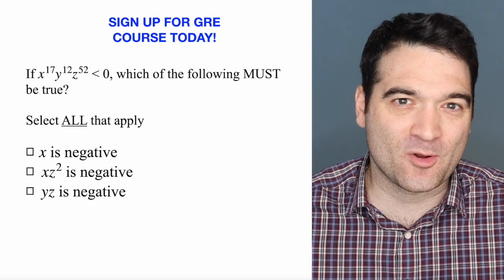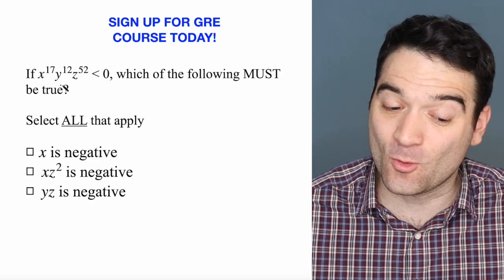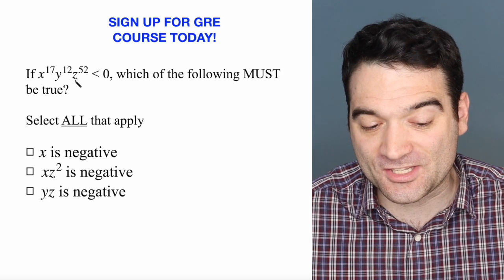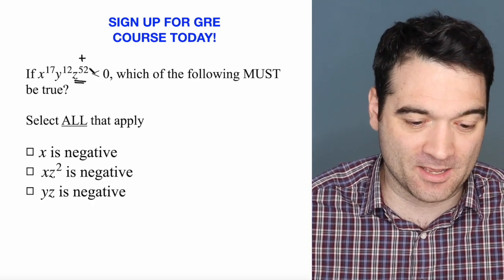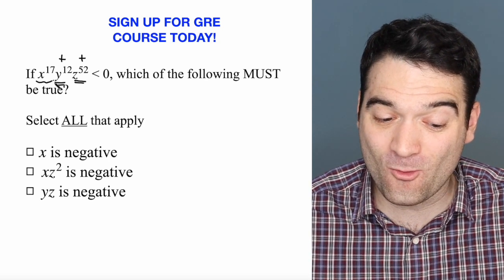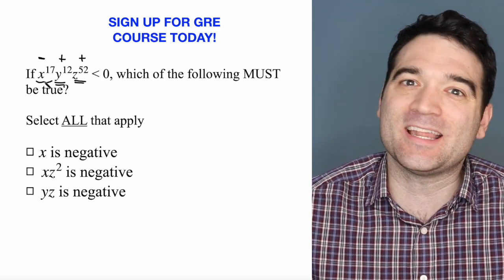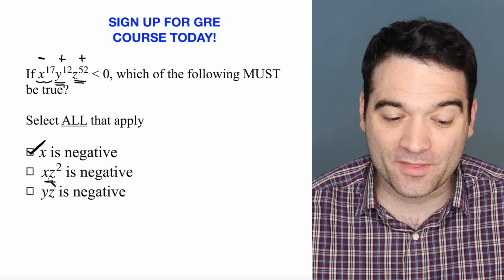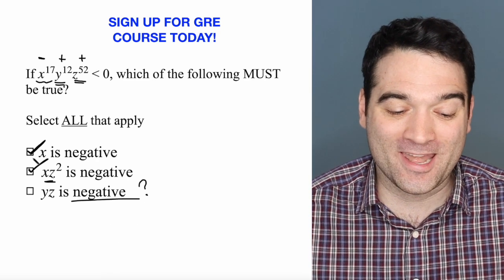NEW GRE Exponents Question!